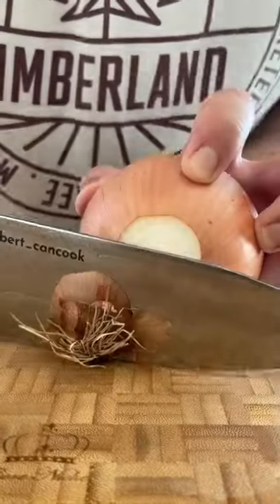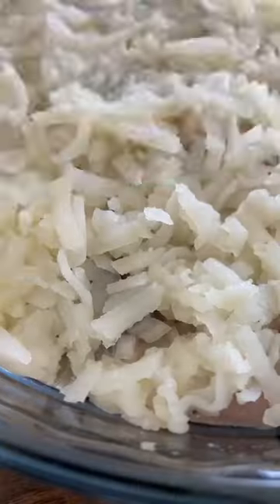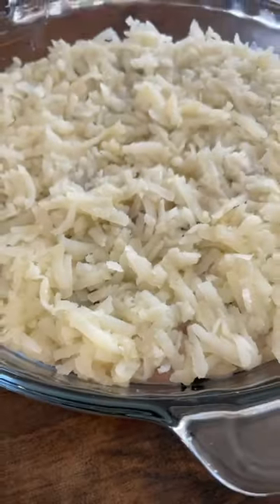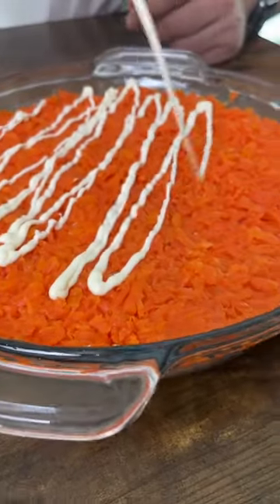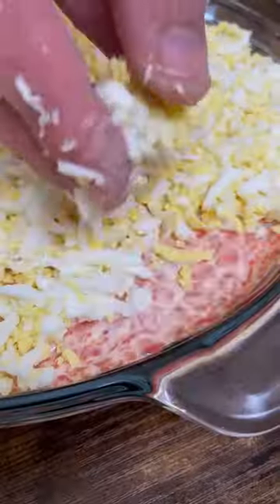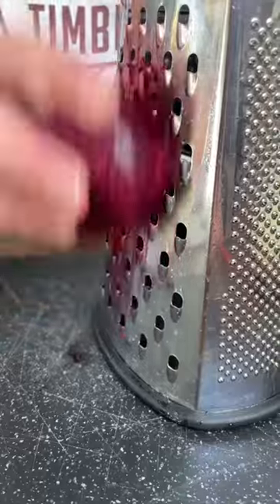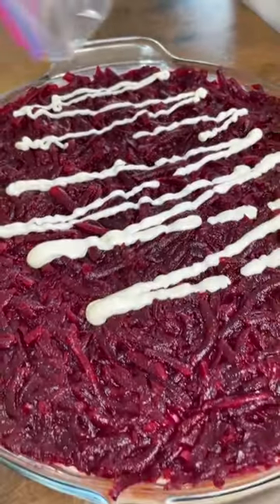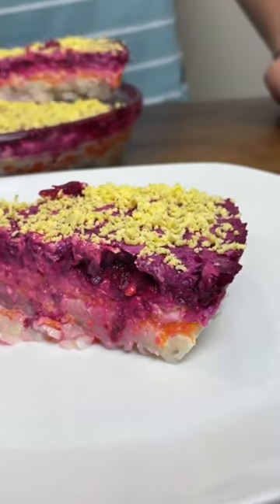Herring under a fur coat. Number 1 salad to celebrate new year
Herring under a fur coat. Number 1 salad to celebrate new year. Almost every slavic family make it!